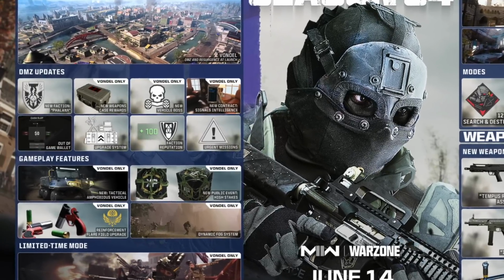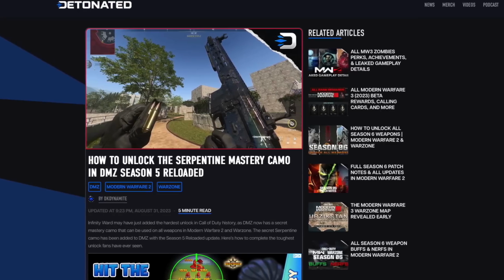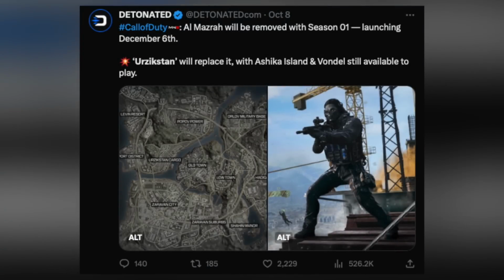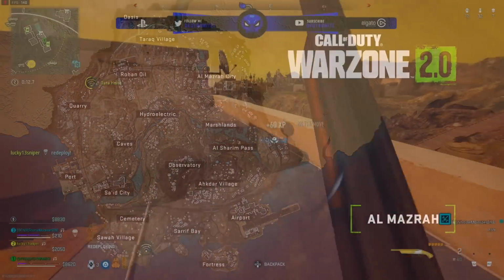THIS is The Modern Warfare 3 DMZ Update…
Check Out My Recent Video! [ The MW2 Haunting Event Download, Gameplay & Rewards… (Modern Warfare 2 & Warzone Halloween Updates ]

Timestamps
0:00 - Introduction
0:54 - The Curtains Are Closing on DMZ..
2:00 -  DMZ Staying IN BETA For Modern Warfare 3
2:49 - What Happens to DMZ When Urzikstan Replaces Al Mazrah
3:47 - Optional Al Mazrah Download With DMZ Exclusively Soon
4:43 - Rebirth & Fortunes Keep in 2024, But No DMZ Support
5:41 - NEW Movement, Weapons & MW3 Overhaul NOT in DMZ
6:37 - What is DMZ Outside Of Beta Though?
7:13 - The Likelihood of DMZ Shutting Down Next Year, Nah
8:04 - MW3 Zombies Bringing BACK A lot From DMZ Explained
9:02 - Do The DMZ Benefit Bundles Confirm The Mode Won’t Shut Down
10:07 - Do DMZ Benefit Bundles Transfer to MW3 Zombies?
10:39 - The Haunting IS The End For DMZ, Temporarily Though
11:08 - Closing Statements

                                           💣 ~dkdynamite~ 💣